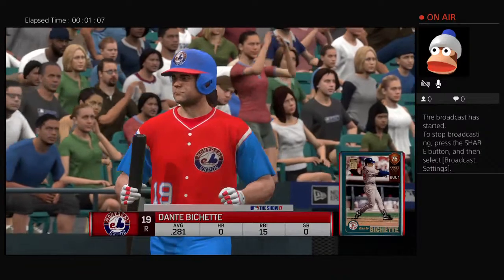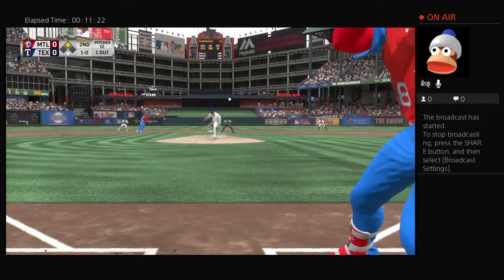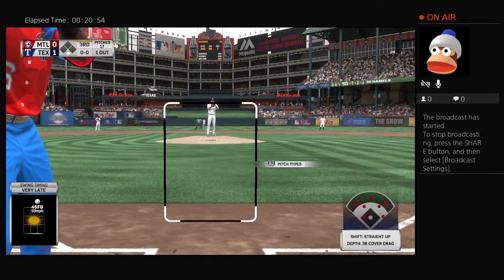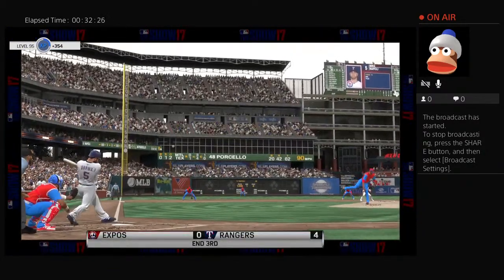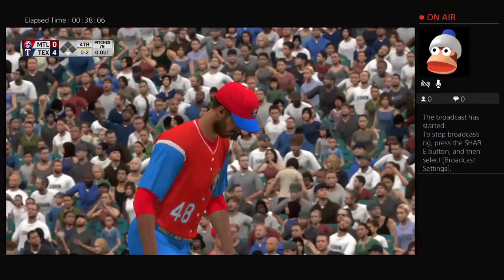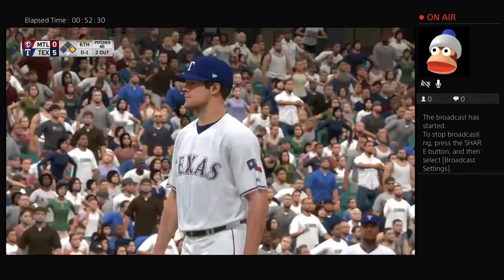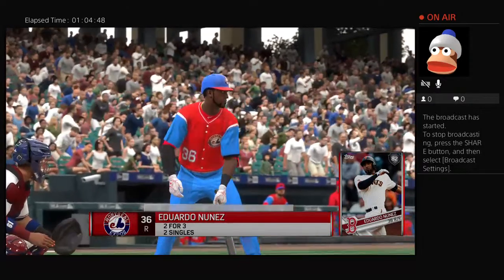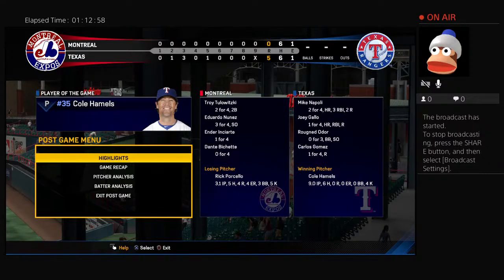MLB The Show 17: Montreal Expos vs Texas Rangers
Montreal Expos at Globe Life Park (Arlington, TX).